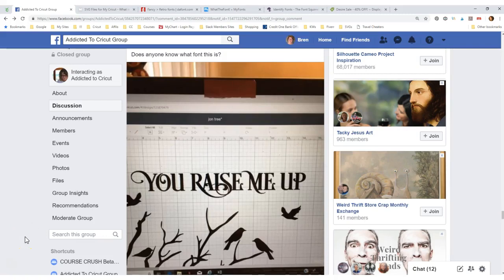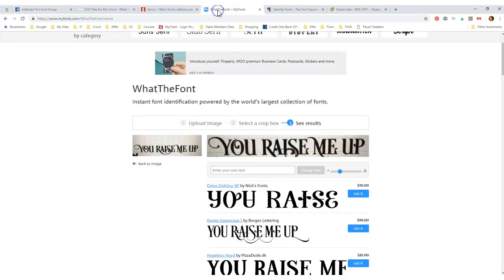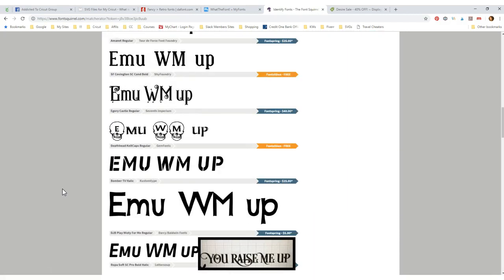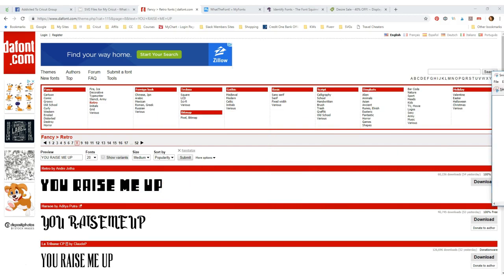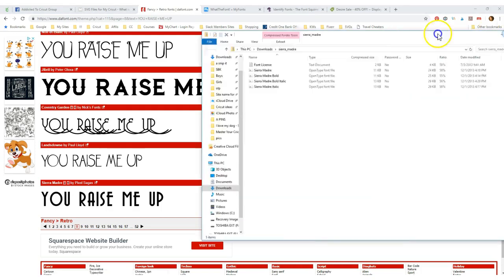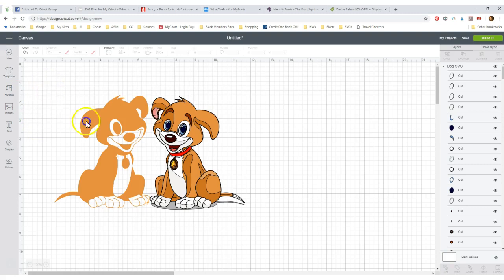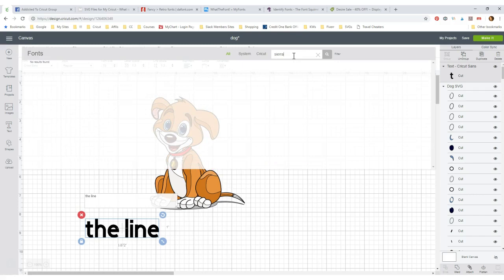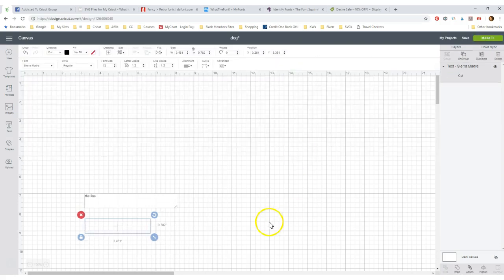How to Identify a Font from a Picture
Seeing a font you like and not knowing the name is frustrating. Learn some tricks to finding the names by using the picture.